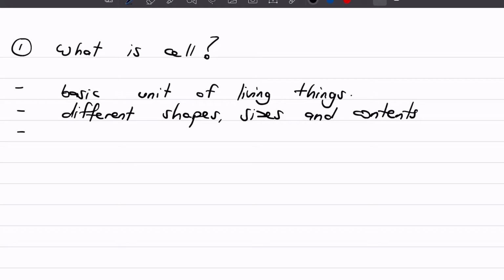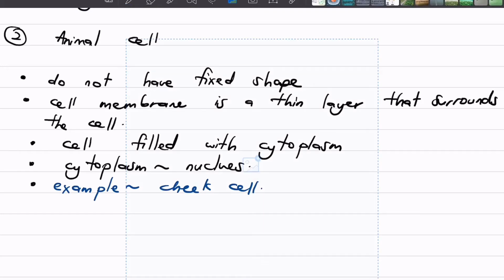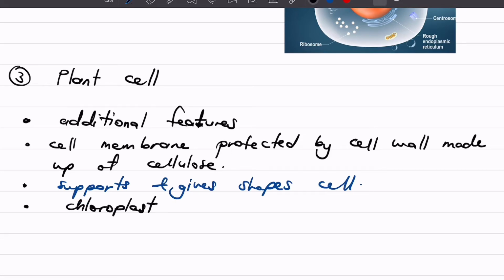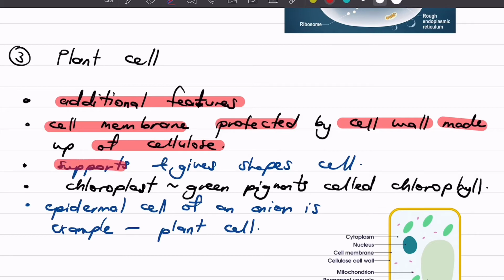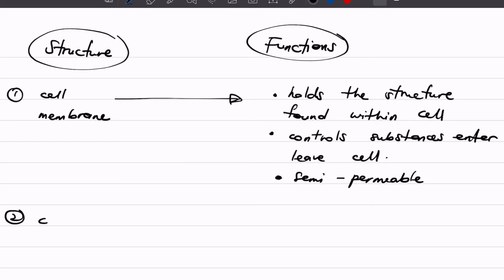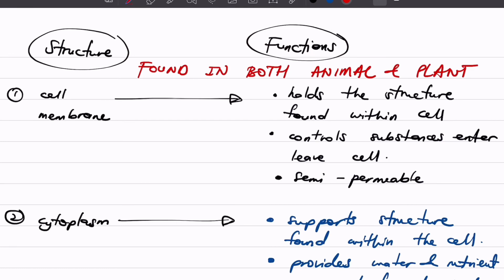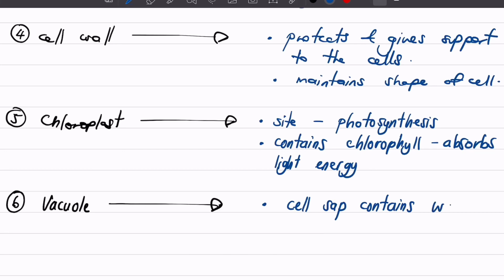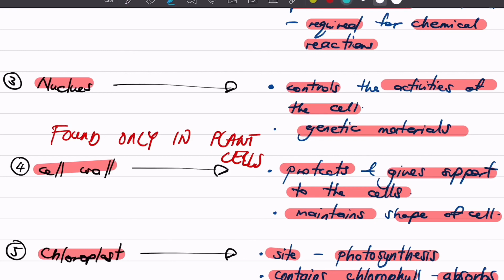Form 3 Science Topic 2 Cell as the Basic Unit of Life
Subtopic 2.1 Structure, Function and Organisation of Cell